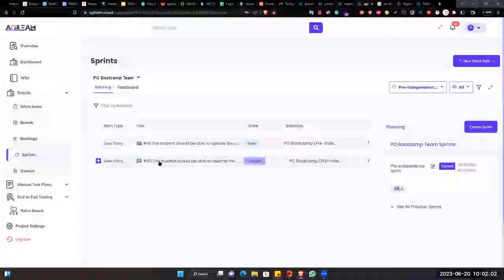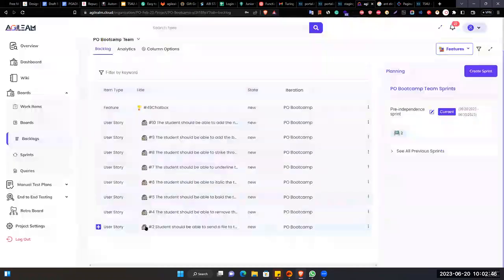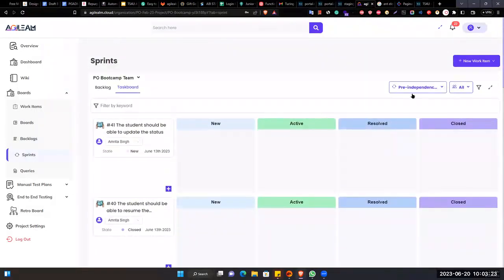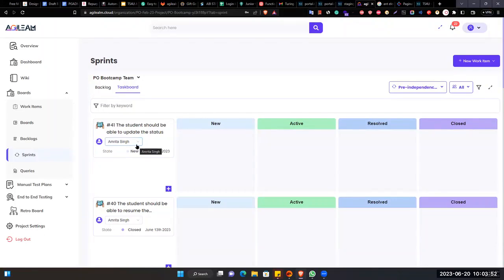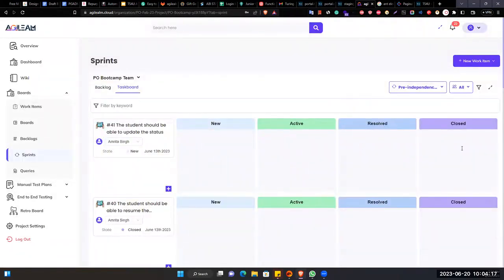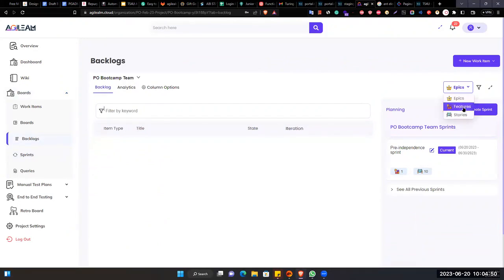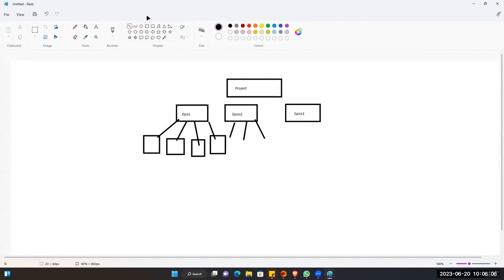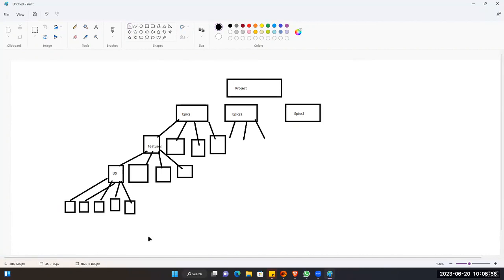Breaking Down Project Management From Epics to Tasks in Agile Methodology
1. The discussion is about how to specify different features in a project and link user stories under those features.
2. The example used is a chat box feature, with user stories as children under that feature.
3. User stories are completed when all tasks under them are closed.
4. Tasks can be created by team members or product owners, depending on the project.
5. User stories are closed when all tasks under them are completed, and features are closed when all user stories under them are completed.
6. The project is broken down into epics, features, user stories, and tasks.
7. The example is demonstrated using a paintbrush tool on a laptop.

Our Office address:
30500 Van Dyke, Ste- 201